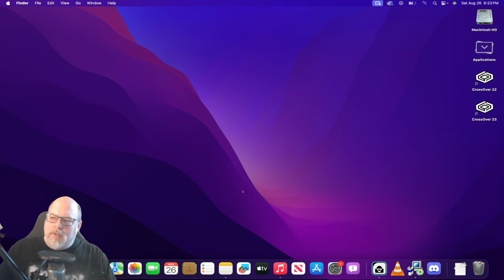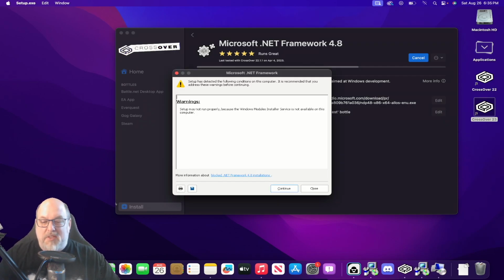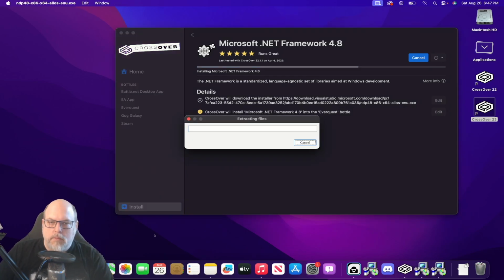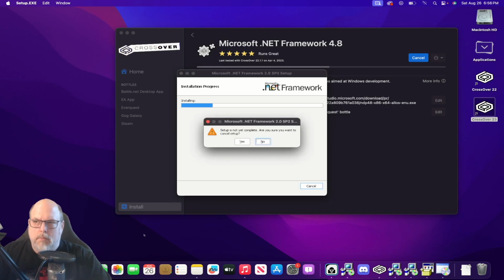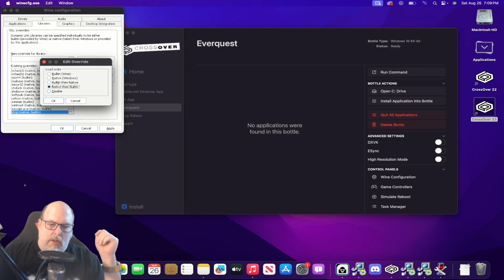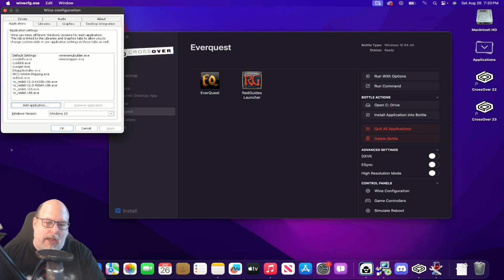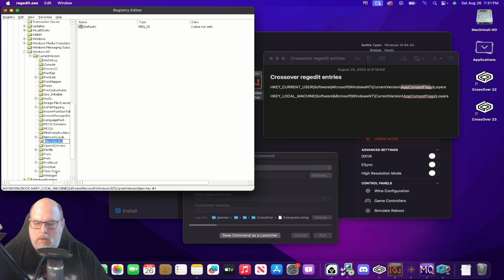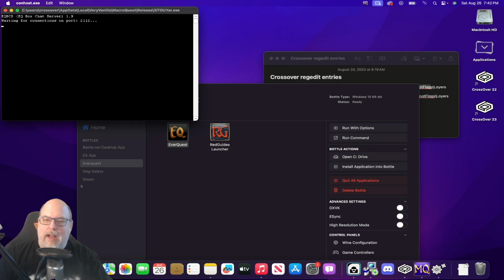How to install Redguides Launcher in Crossover on Mac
How to install Redguides Launcher in Crossover on an Apple Silicon Mac